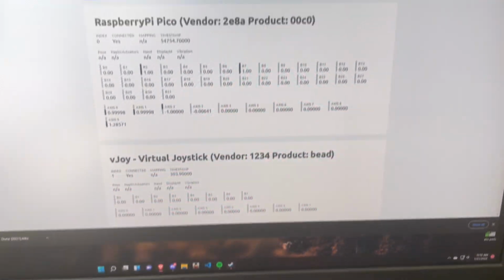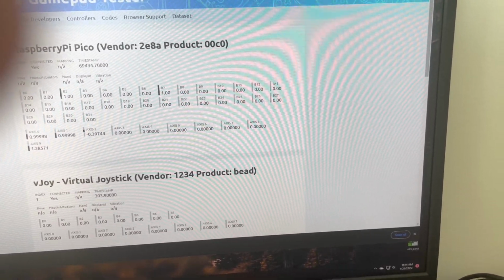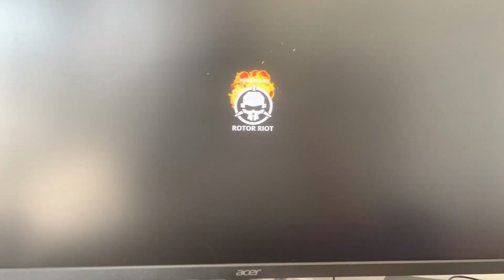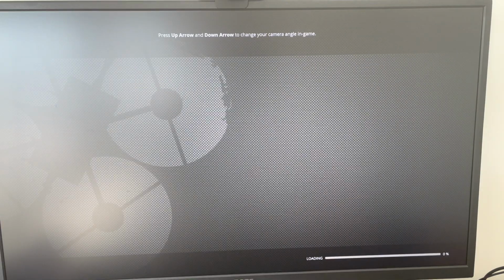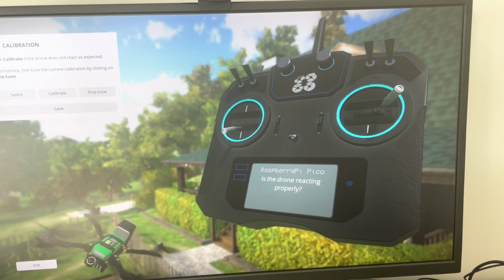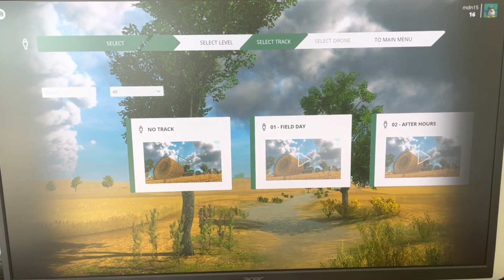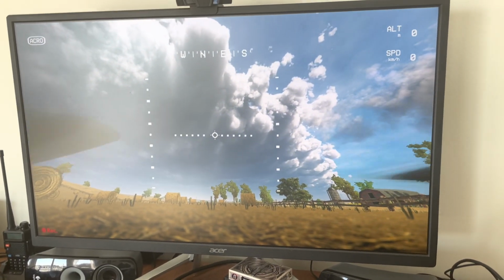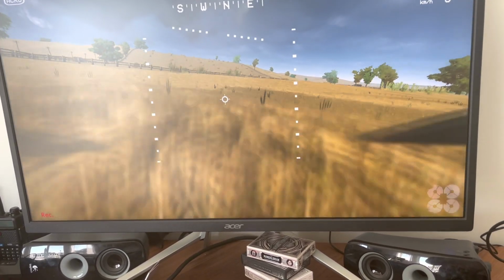ELRS / CRSF HID Joystick with Pi Pico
ELRS / CRSFJoystick Repo